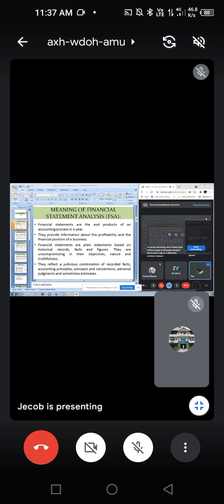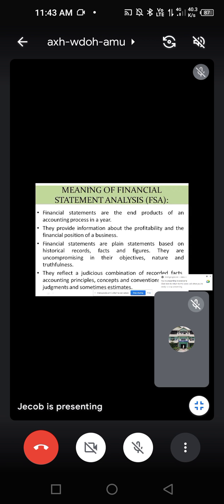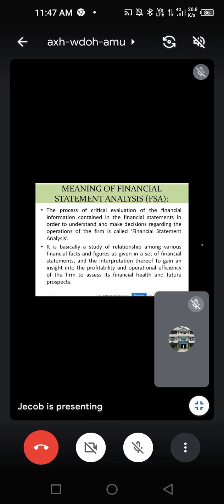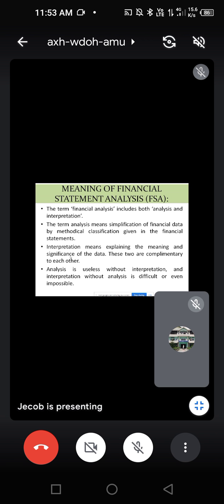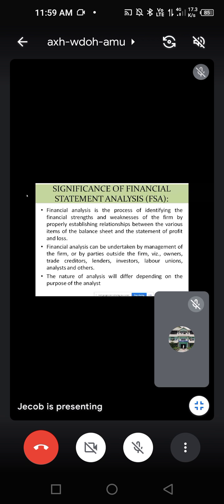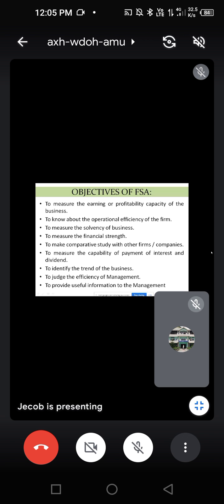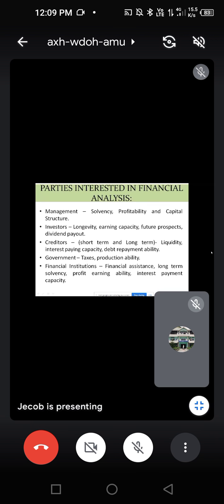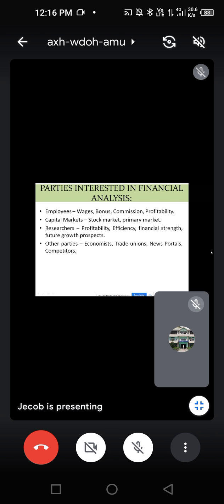FSAnalysis 17062021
M.Com. 1st Semester, Cost and Management Accounting, DODL (Distance Education) Dib. University.